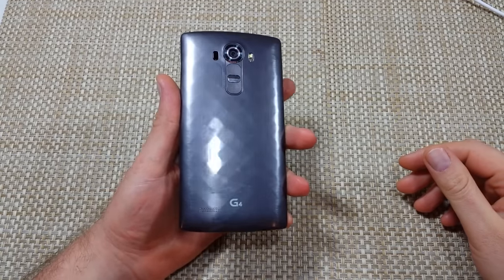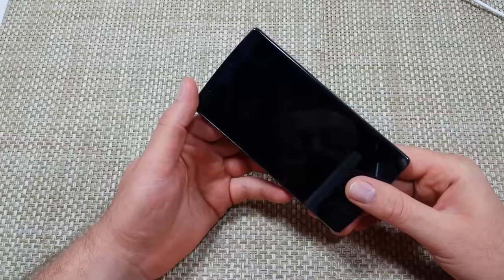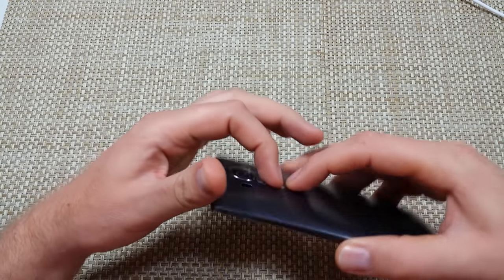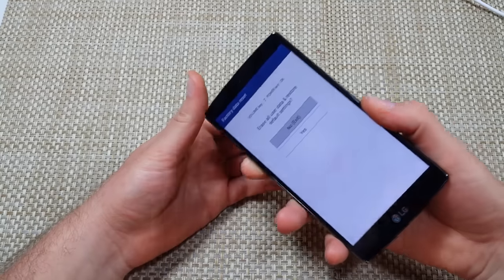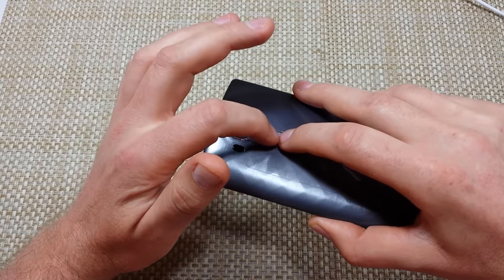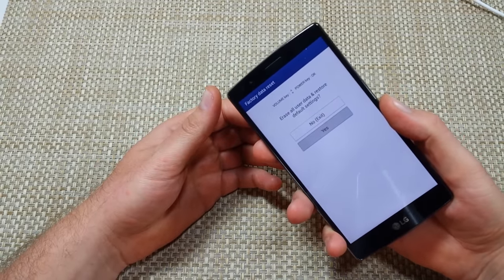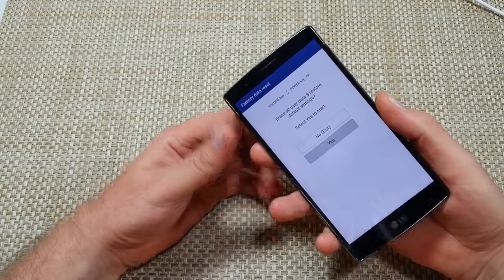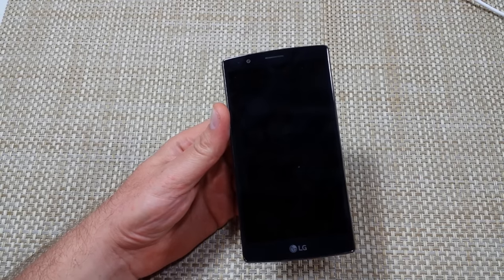LG G4 How to Hard Reset or Factory Data Reset with Buttons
LG G4 Hard Reset also known as Factory Data Reset or Master Reset.  Before doing this reset make sure you know what your GMAIL email account and password is as it will prompt you to sign in with your last gmail email address that was on here before the Alternate Hard Reset.

This will remove any pin code or knock code that may be on the phone.  Just remember now these phones have the kill switch.